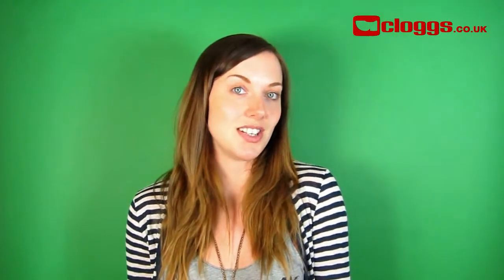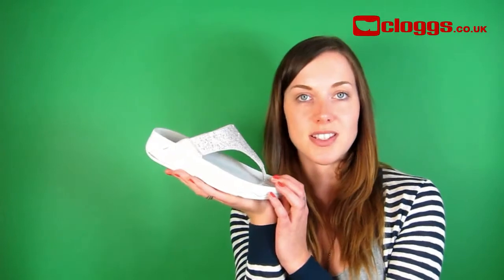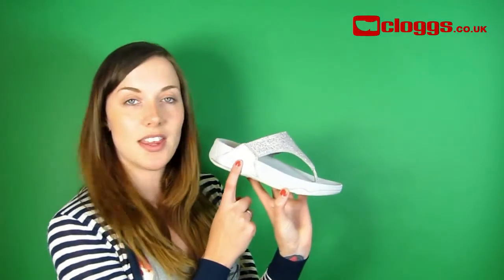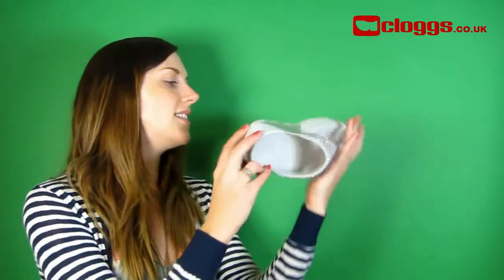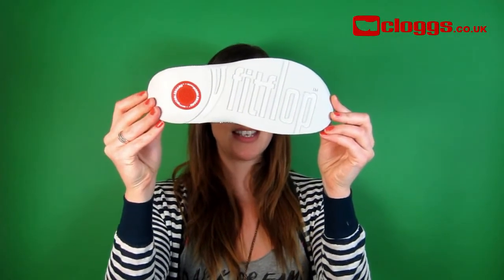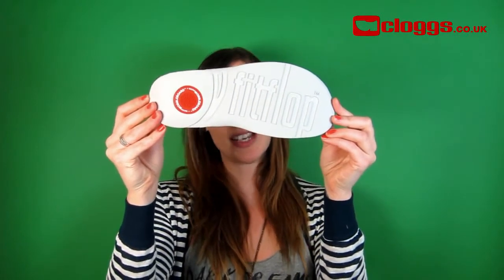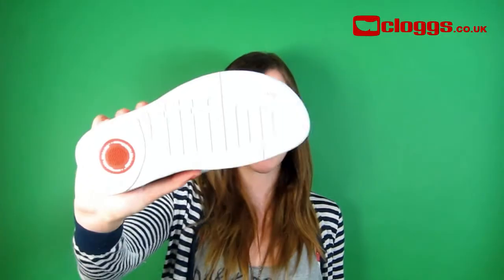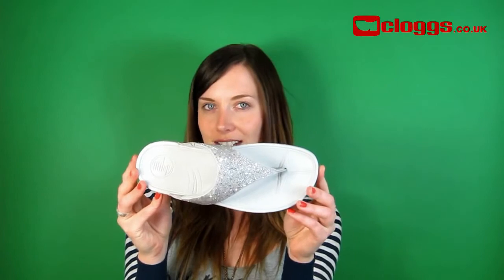FitFlop Swarovski Rock Chic - Summer Shimmer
FitFlop Swarovski Rock Chic is the only FitFlop to feature Swarovski elements dusted on the uppers, giving them a fantastic shimmer.